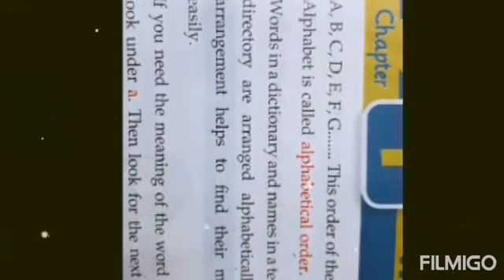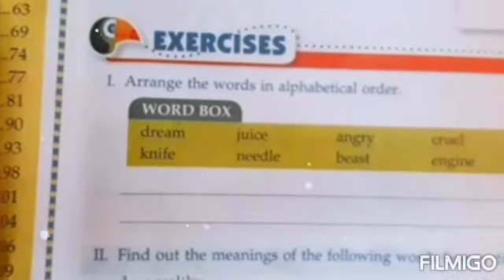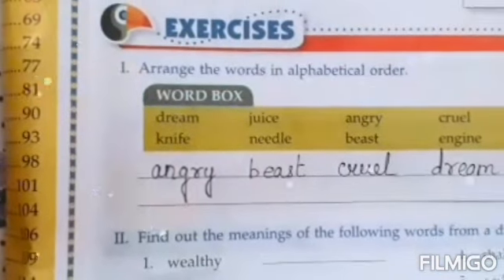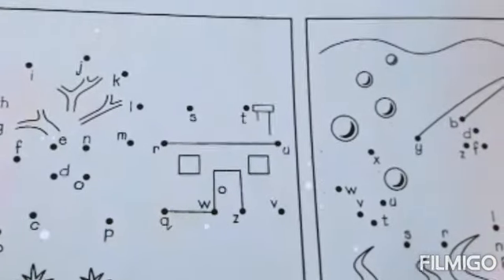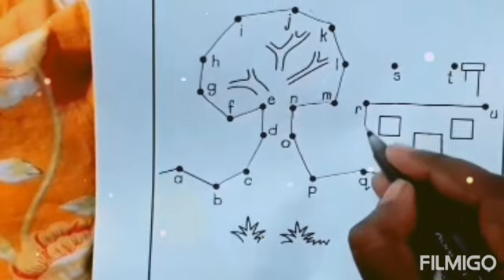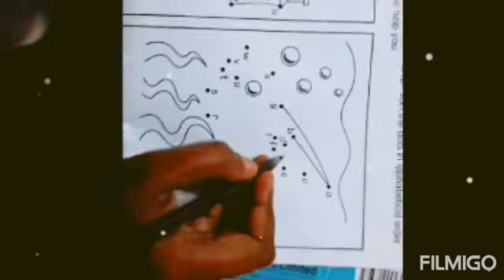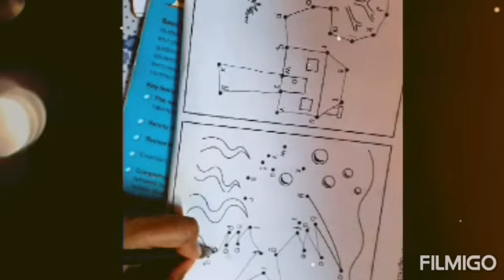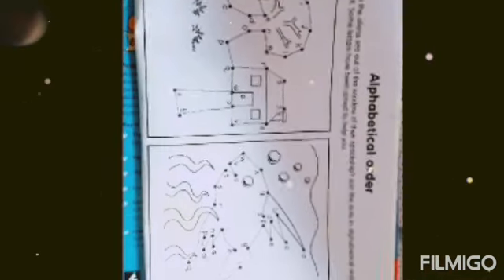what is alphabetical order?meaning of alphabetical order;how to arrange words.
The Alphabetical order: A,B,C,D,E,F,G,H. This order of the English Alphabet is called alphabetical order.
For example- Words in a dictionary are arranged alphabetically.